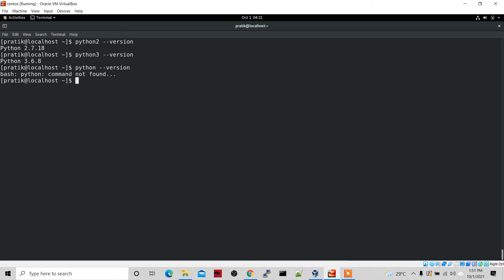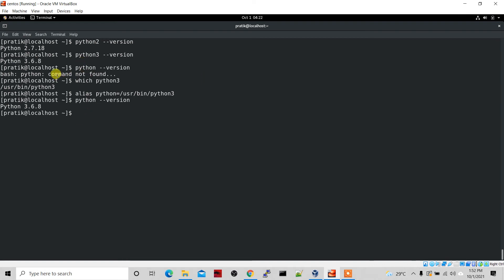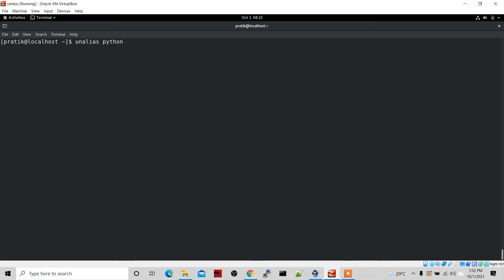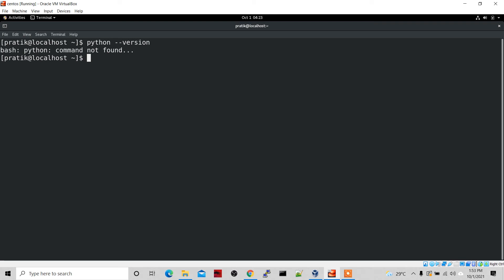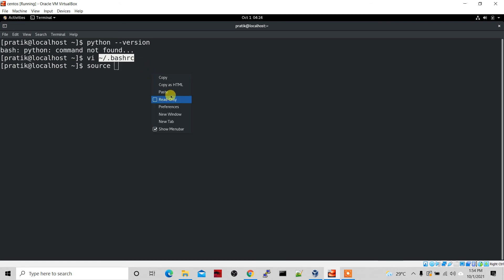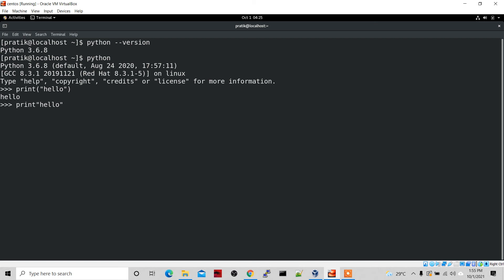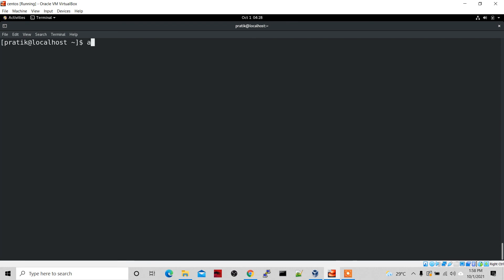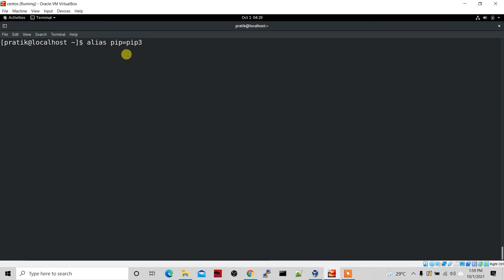How To Change Default Python Version To Python3 OR Python2? | Set Default Python Version To Python2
Hello Guys, in this video I going to cover How To Change the Default Python Version To Python3 OR Python2 & pip version. Hope you will find it helpful :)